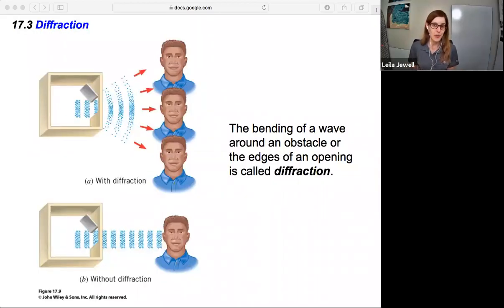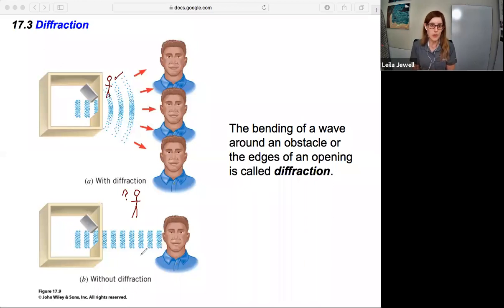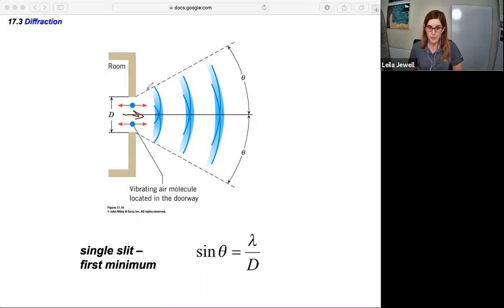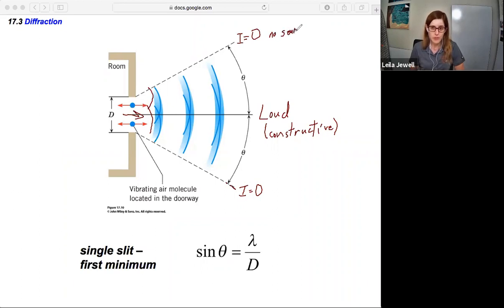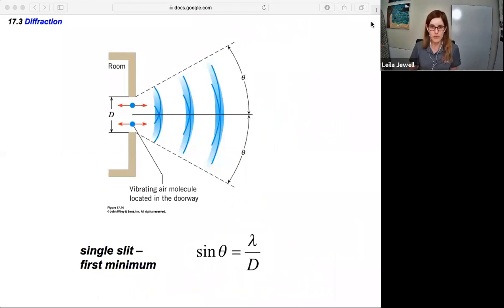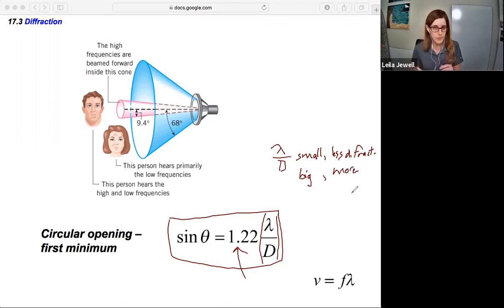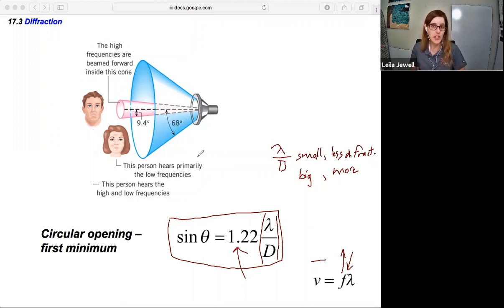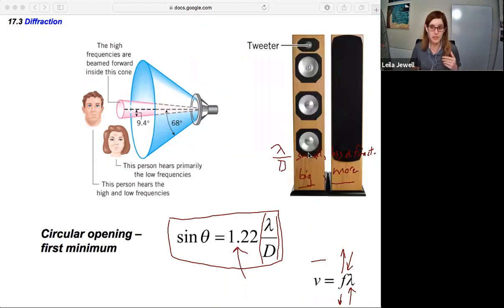phys2A ch17.3 Diffraction